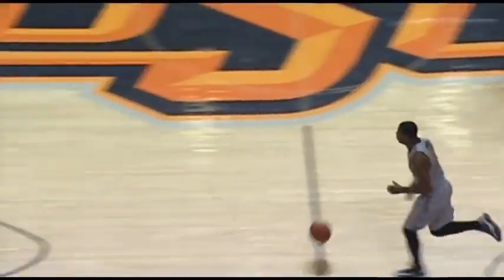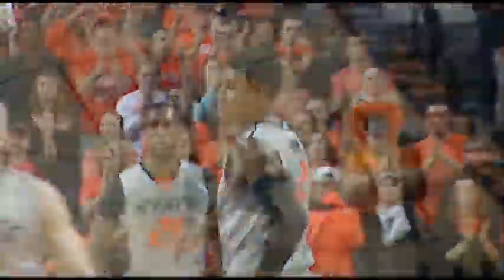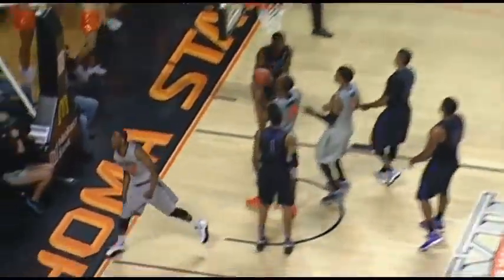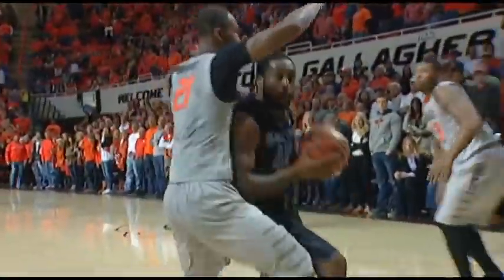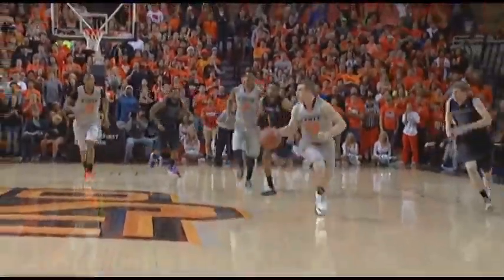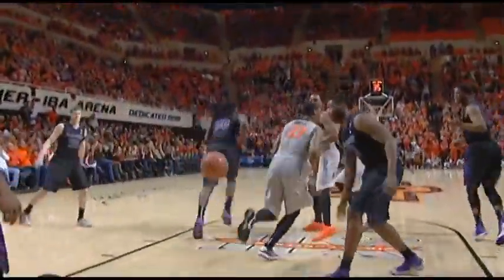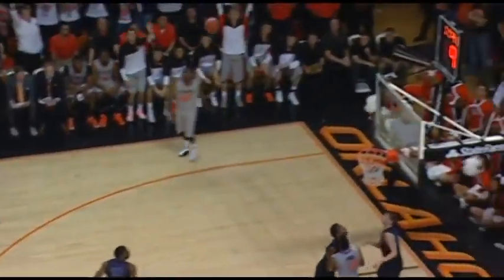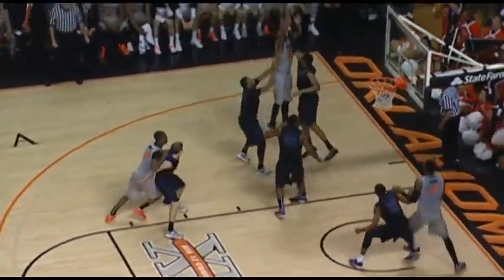Cowboy Basketball vs. Kansas State - Highlights